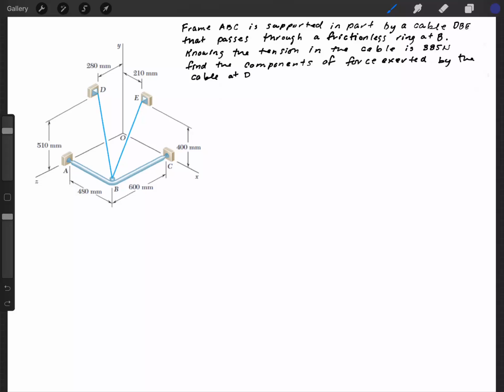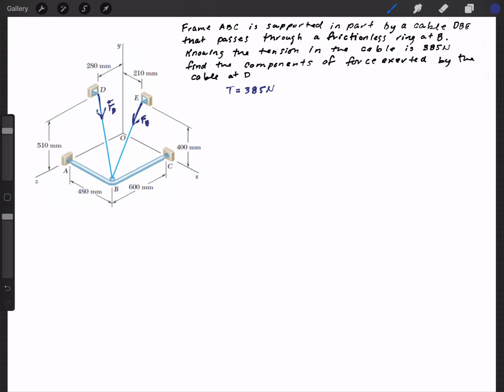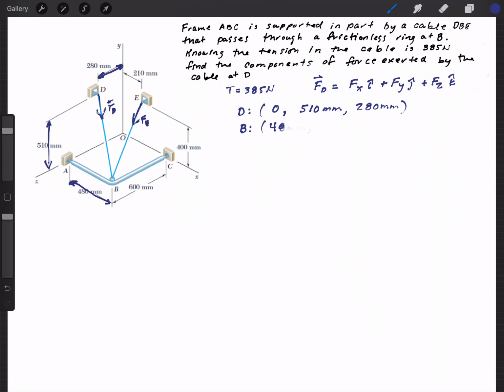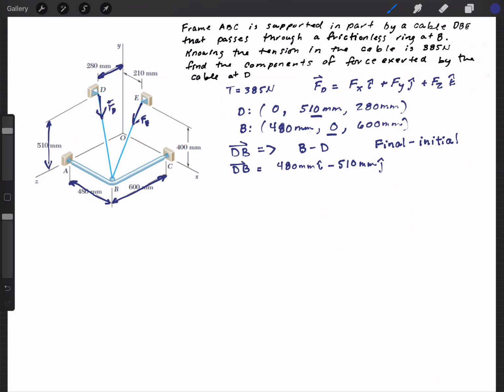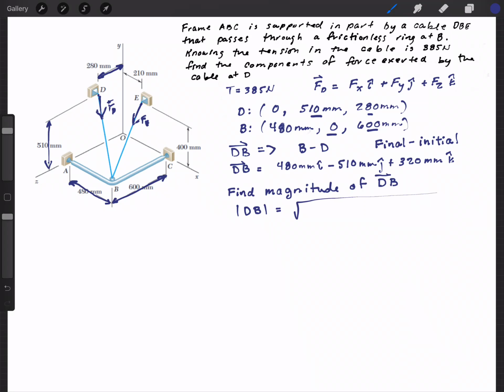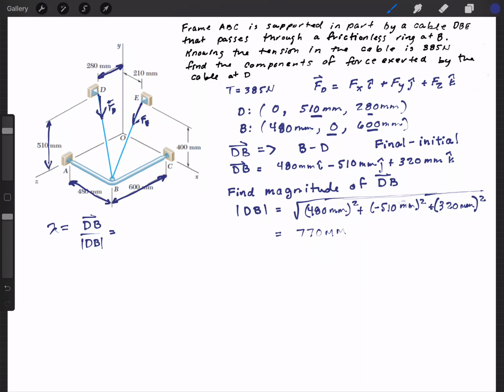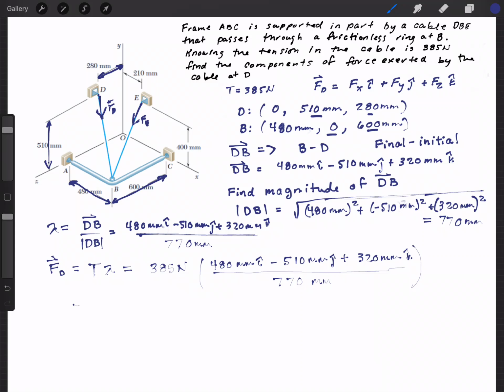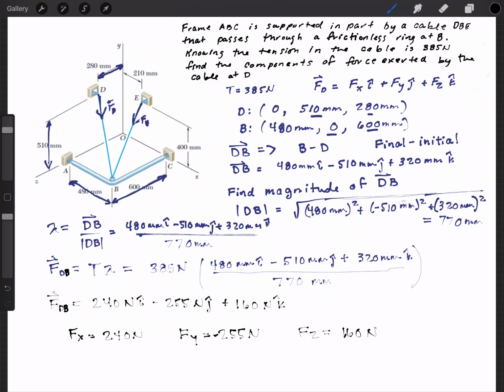Example Finding Force in Space